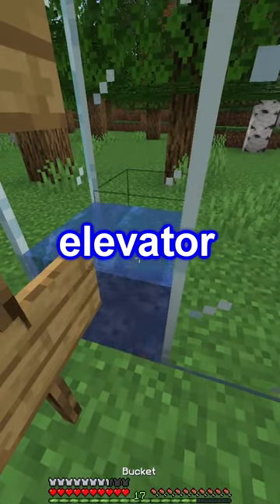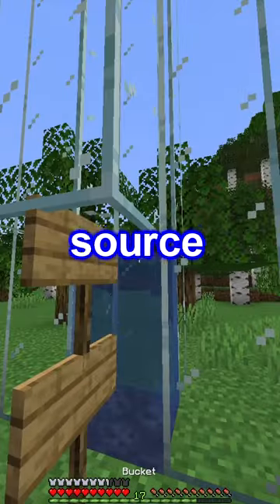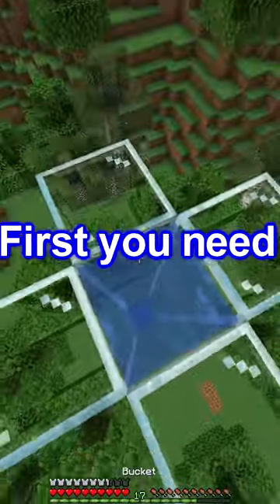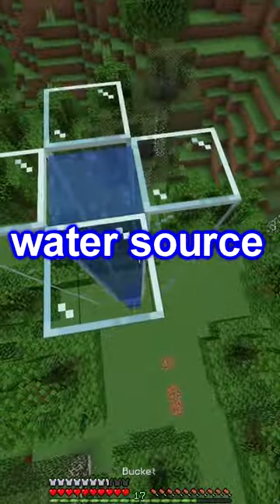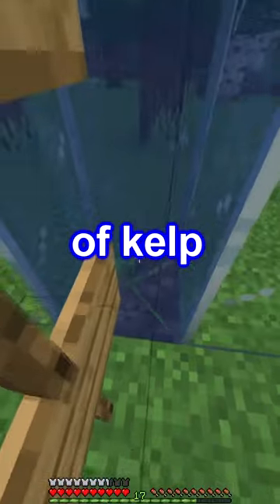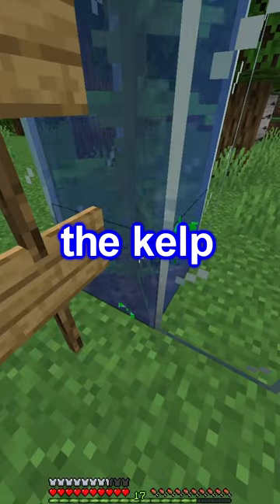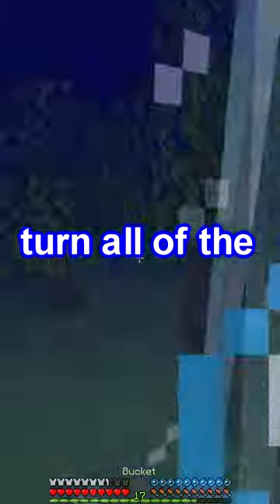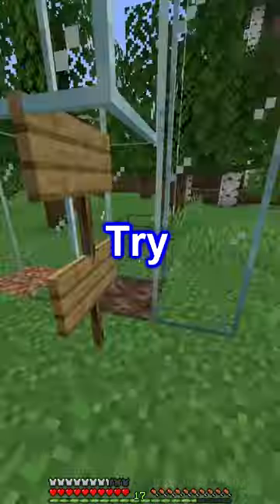HOW TO CREATE WATER SOURCES FOR A BUBBLE ELEVATOR IN MINECRAFT!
This is how to create water sources for a bubble elevator in minecraft, if your bubble elevator doesn't work, try this!